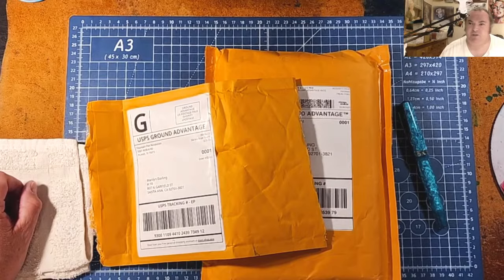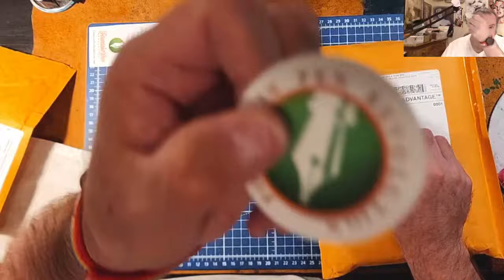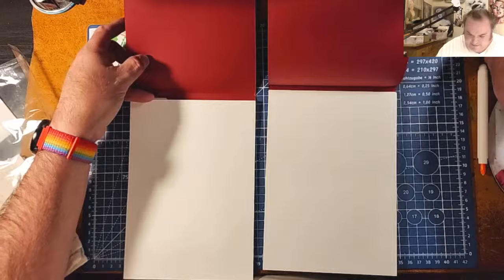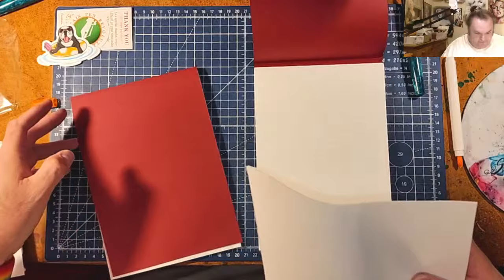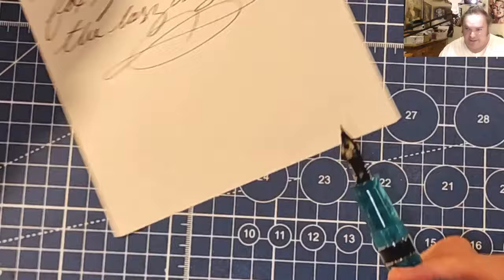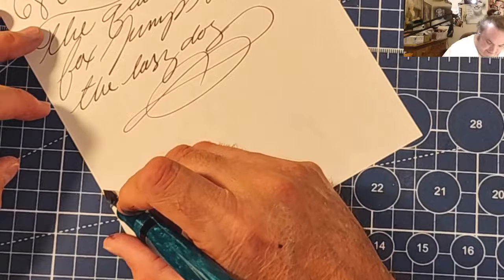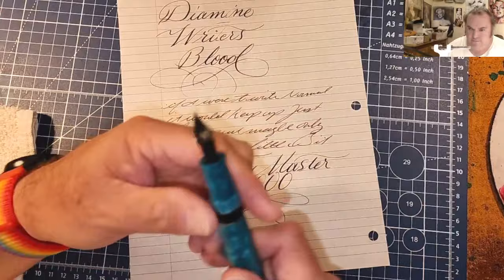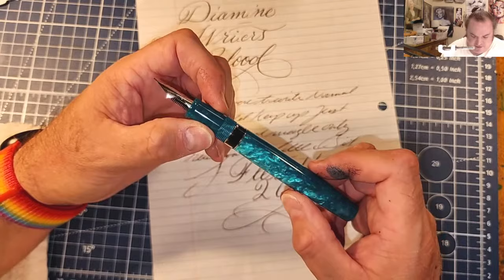Mail Time Vlog from FPR and Garry scott